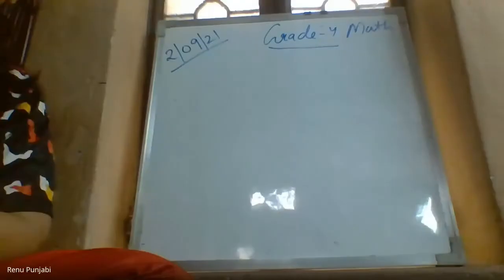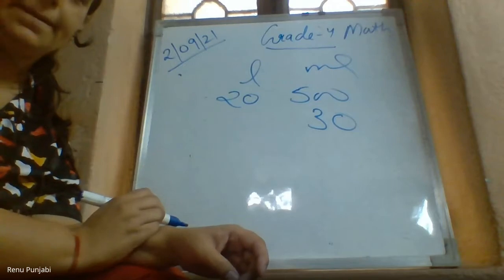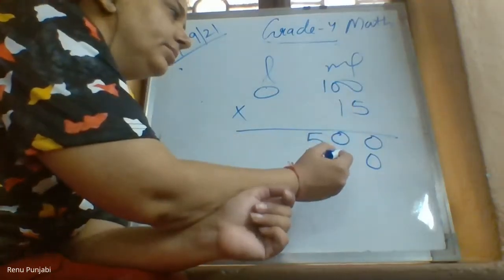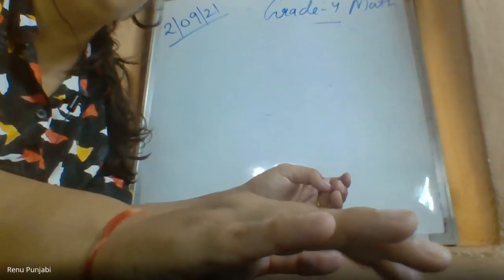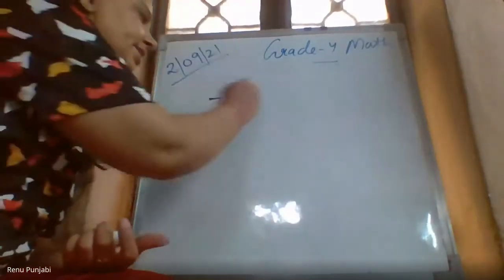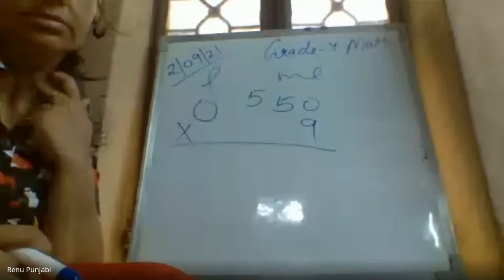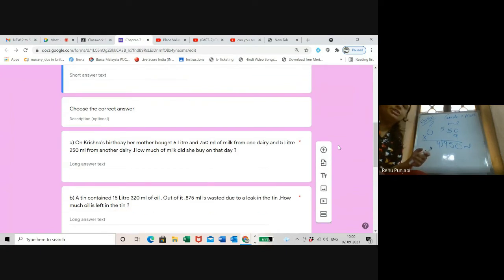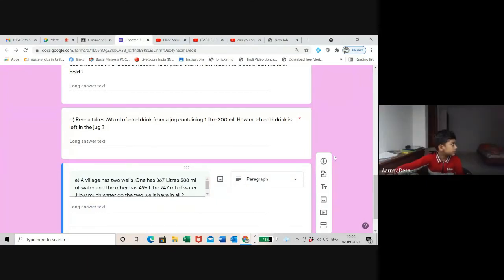Grade-4 A Math Ch-7 Topic- word problems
acj-wiiv-oyt (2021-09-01 at 21_00 GMT-7).mp4